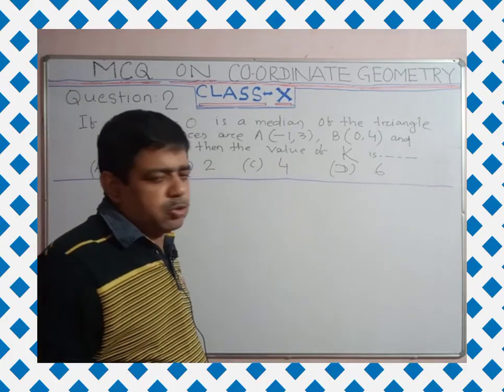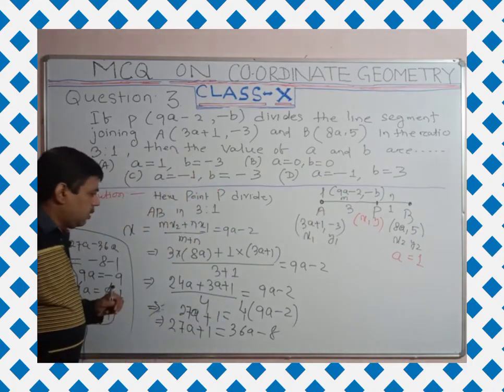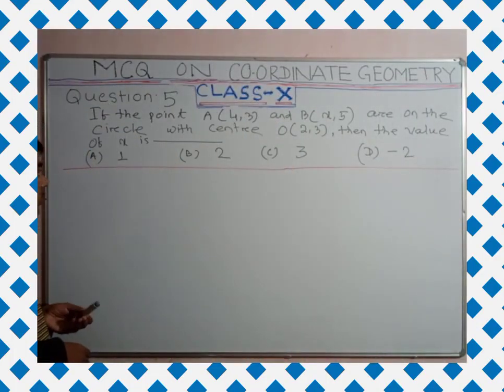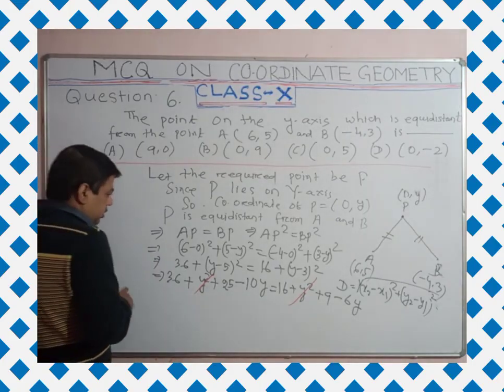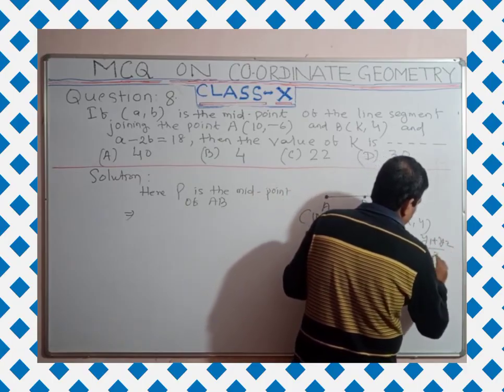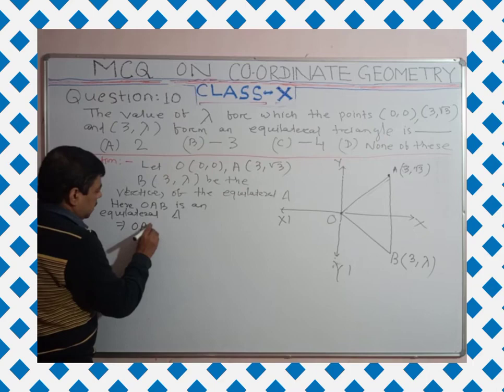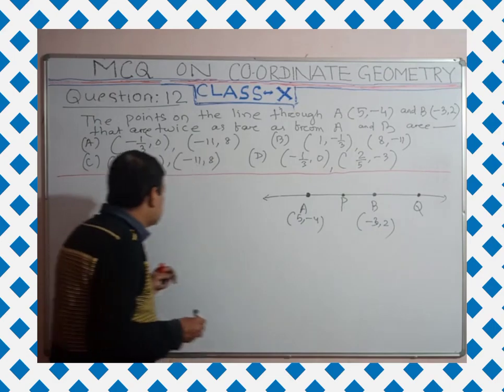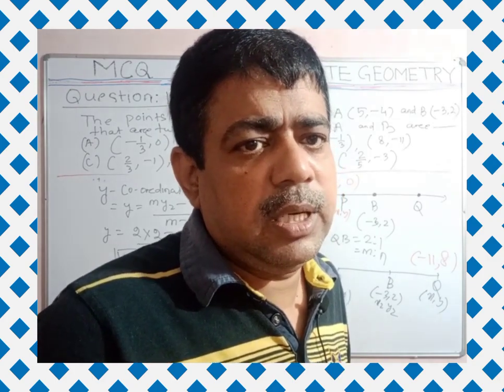MATH 10 MCQ QUESTIONS ON COORDINATE GEOMETRY FOR CBSE BOARD EXAMS 2026 MOST POSSIBLE QUESTIONS ✅🌹✅